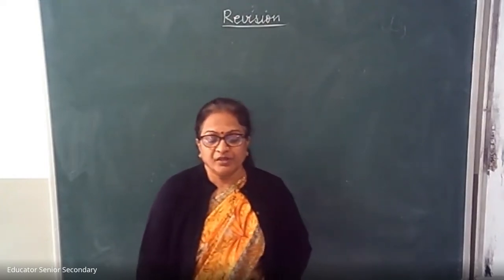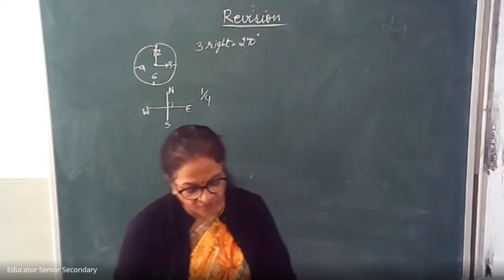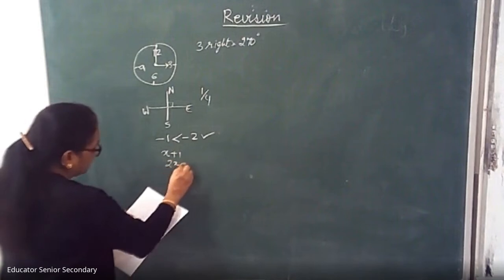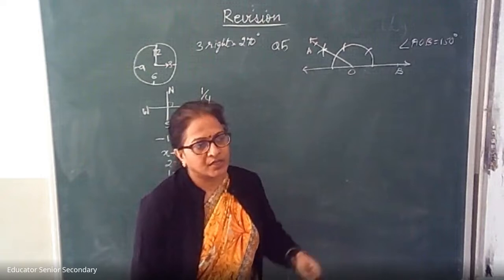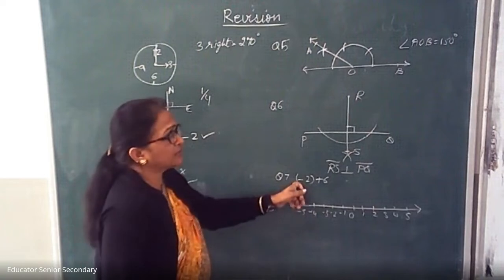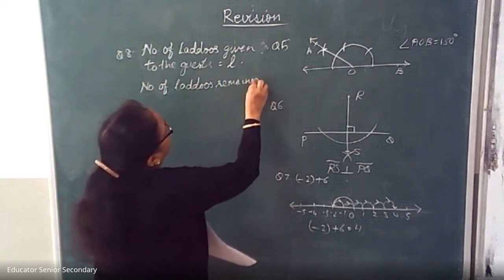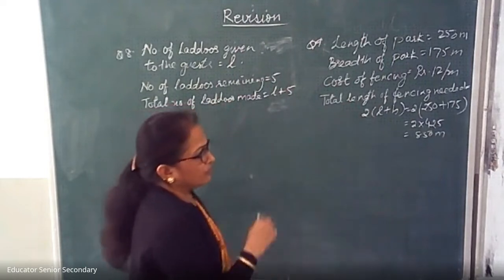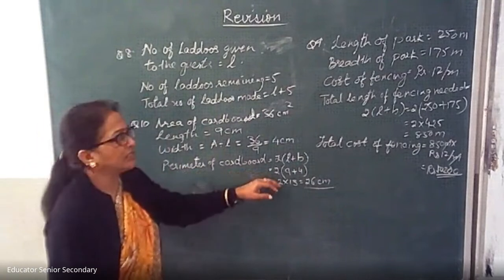Revision Annual exam Video 22 Class 6